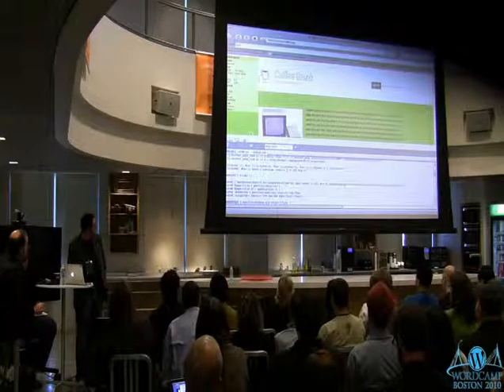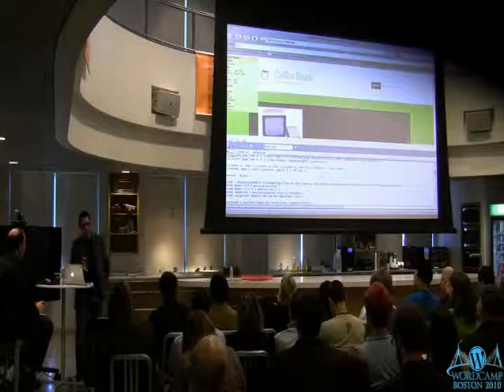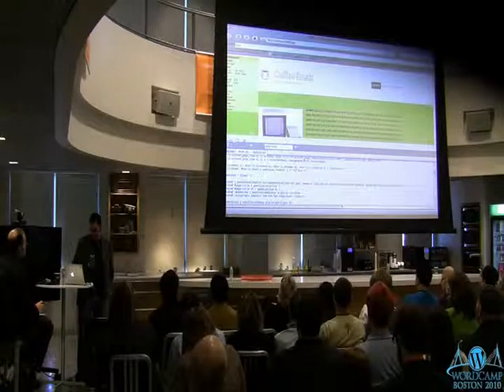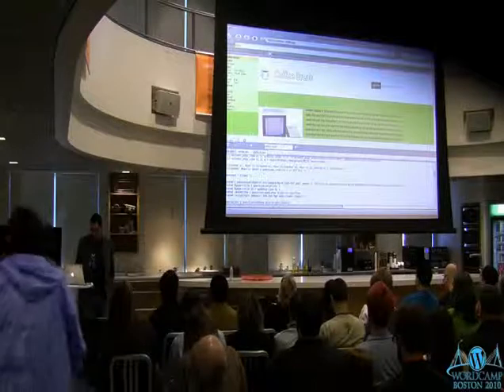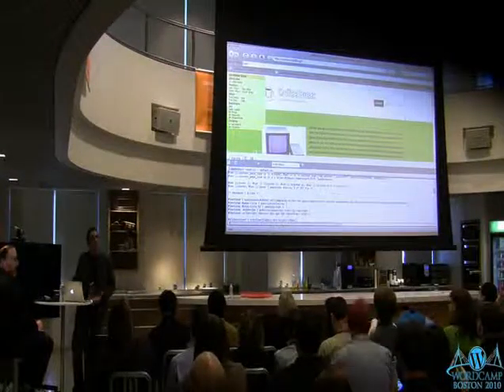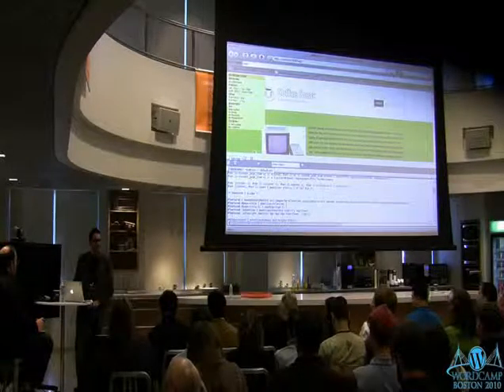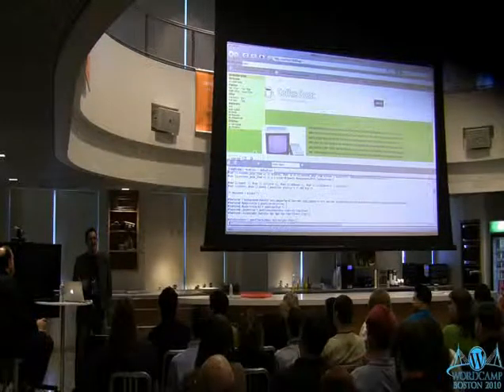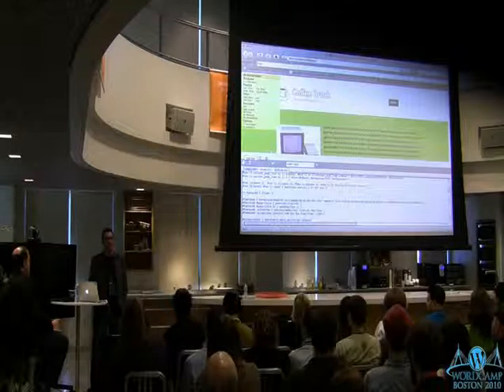2010-01 WCB WordPress, PHP, CSS, Oh My! - Shayne Sanderson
So, in a nutshell, it will be a beginner's guide on how to edit/manipulate WordPress (themes, plugins, etc) files to accomplish what you want without having to hire a developer.SpeakerRate